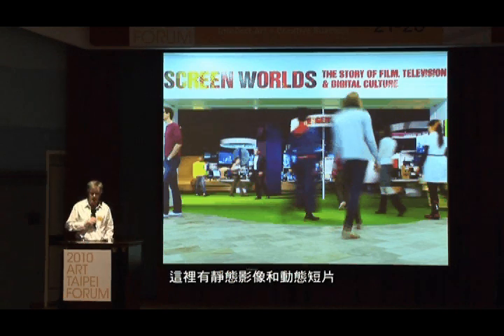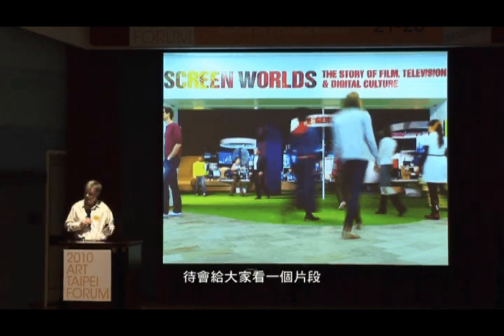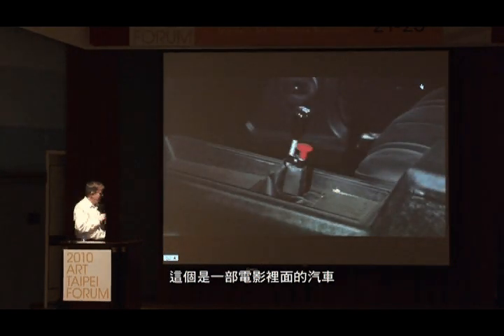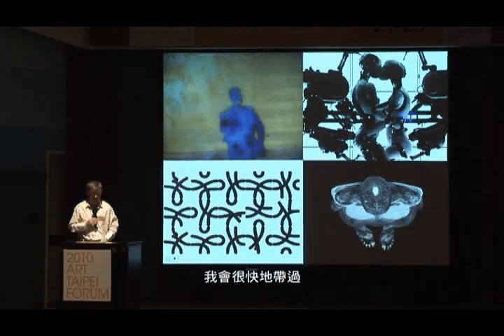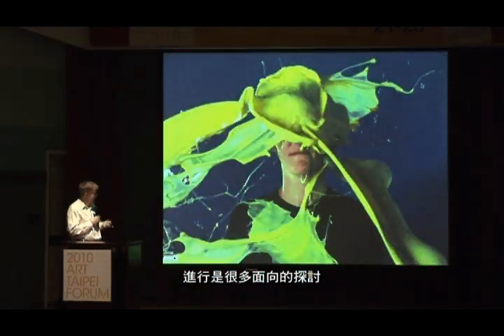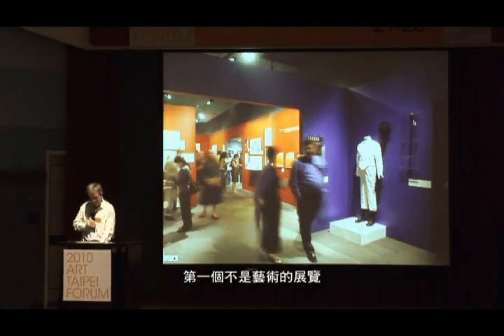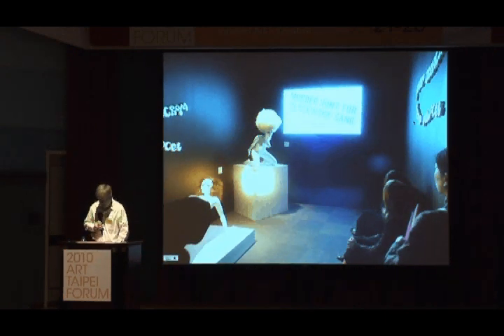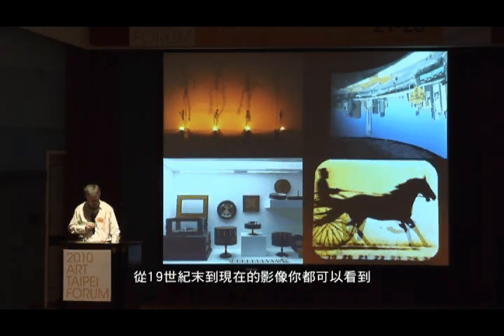藝術與科技（5/6） -- 2010台北藝術論壇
主講者：
Tony SWEENEY

關於影片：
藝術創作的形式內涵,在現代科技與藝術互滲之下,開展出不同於以往的表現型態,藝術家開始嘗試以科技產物作為創作媒材。 台灣致力發展高科技產業的背景, 藝術與科技整合新浪潮,將是不可預期的。今年論壇將邀請以推廣動態影像為目的 「 澳洲動態影像中心」執行長 Tony Sweeney ,介紹澳洲
如何成功地將藝術結合電影、網路和電玩遊戲,讓我們熟悉的日常生活中充滿藝術創造的活力,而澳洲動態影像中心即是一個提供各式影像探索的地方。

關於主講者：
Tony SWEENEY
澳洲動態影像中心 總監暨執行長
Tony曾在不同的國際重要電影文化組織擔任領導要職，也曾舉辦過許多展覽和藝文盛事，領域橫跨電影、電視、當代數位文化和新媒體藝術。